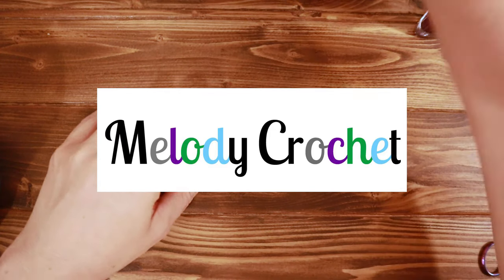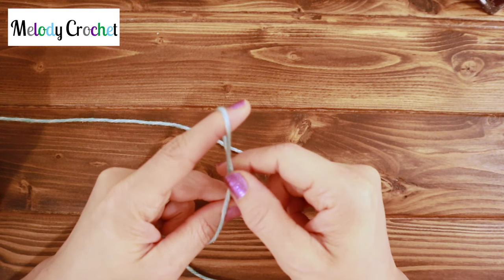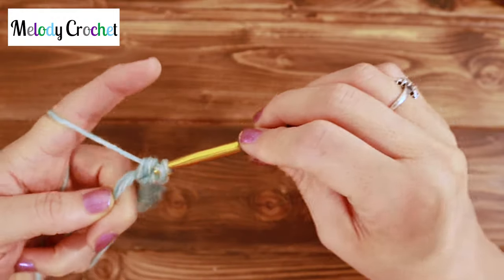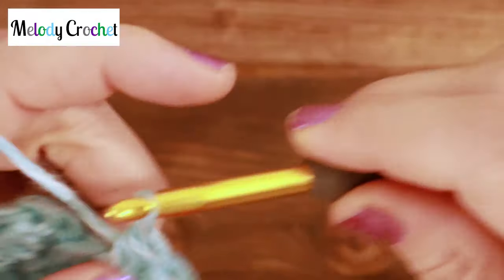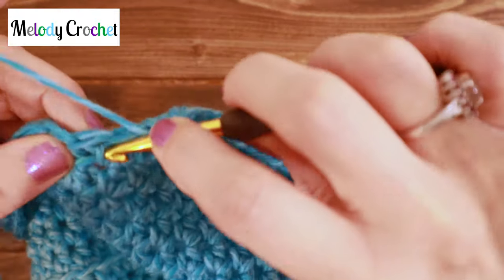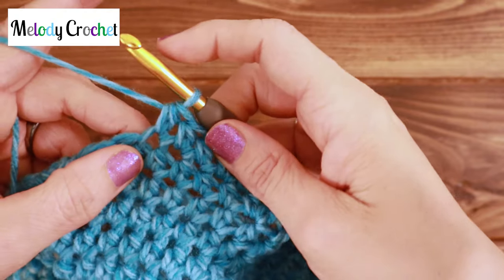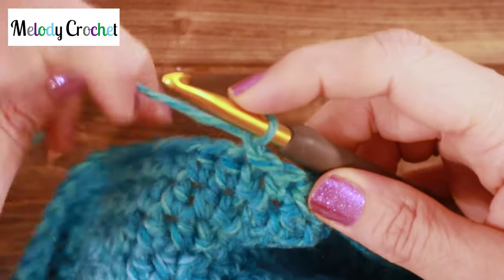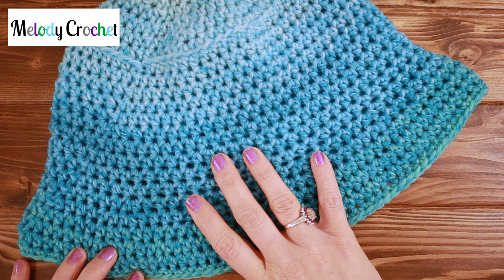Crochet A Bucket Hat with Me - Fast and Easy Hat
Learn to Crochet a Bucket Hat with me today. This is a handmade bucket beanie that is trending all over the place! Its a great hat for summer and spring. Use monochrome or rainbow. The crochet beanie uses basic crochet stitches. You will get to practice crocheting and make a great present at the same time. They are great for using or gifting. Let's get started!

Supplies:

4 ounces/200 yards of Size 4, Medium Weight, Worsted Weight Yarn.
Clover Soft Touch Hooks (size J/6mm)
Yarn Needle
Tape Measurer

Buy the PDF Pattern

Video Library of Basic Stitches

Artist: Cheel